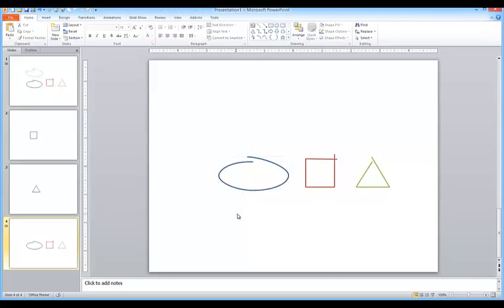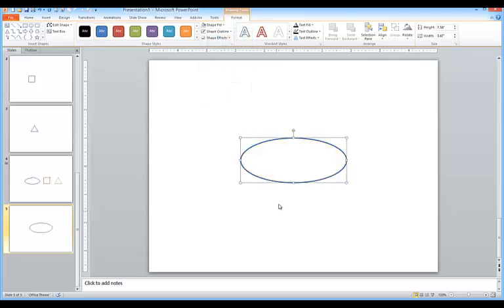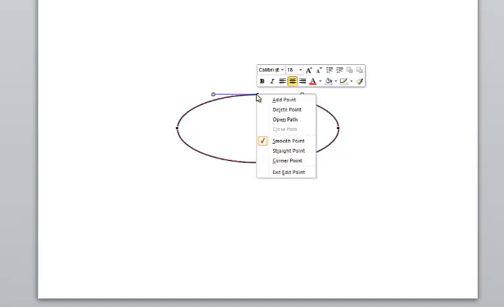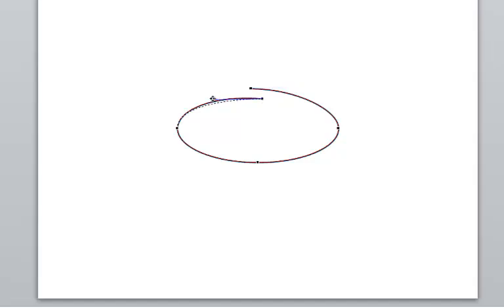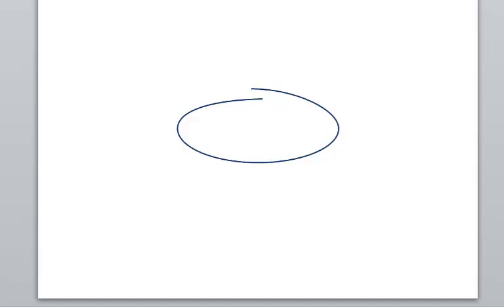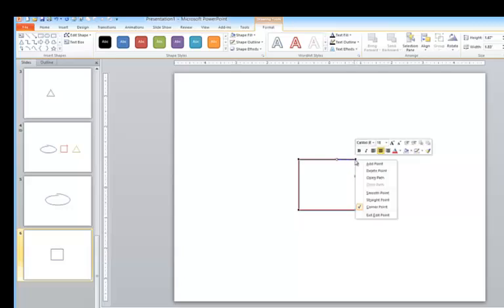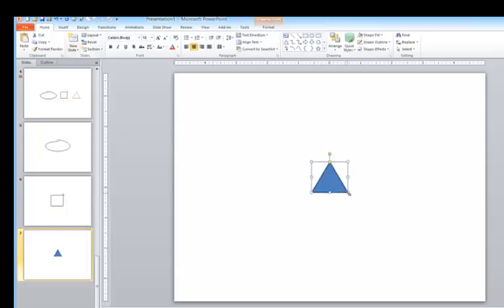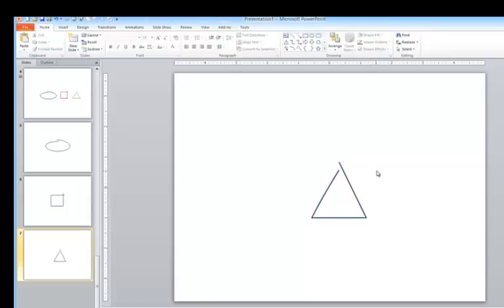Create open shapes in PowerPoint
Learn how to create informal, open shapes in PowerPoint.